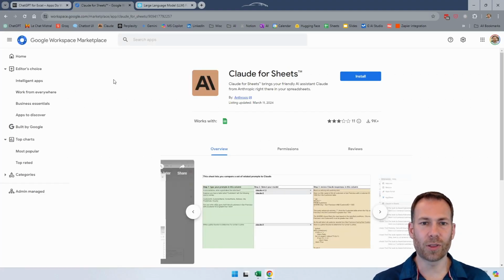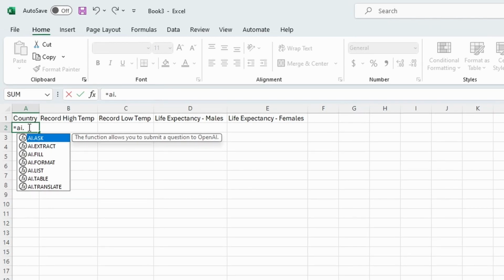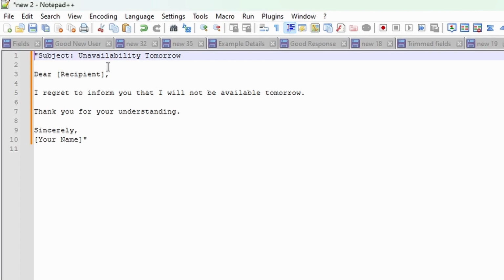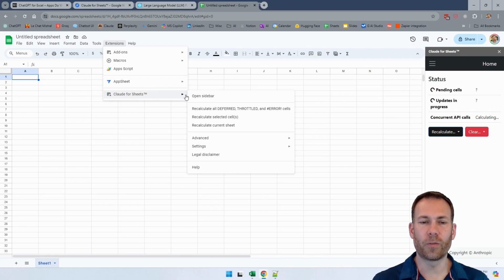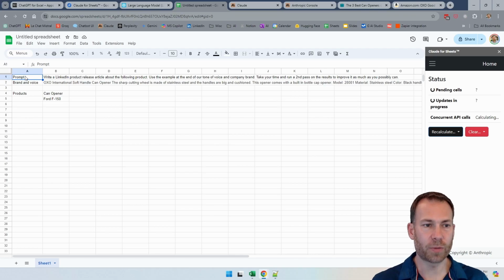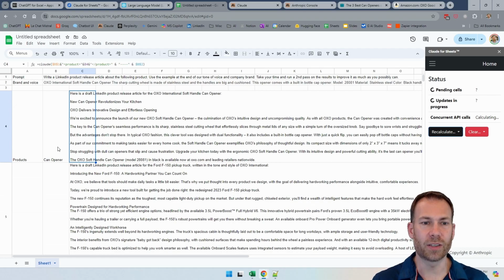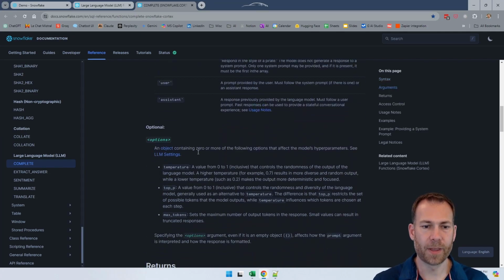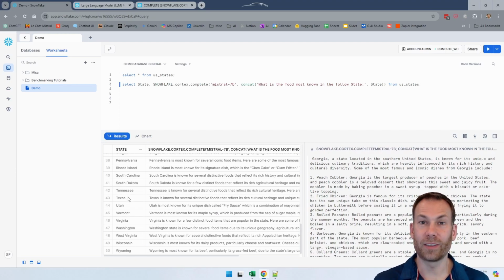GenAI within your favorite tools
Generative AI is everywhere today, including in your favorite tools.

In this video, I'll walk through examples of AI within Excel, Google Sheets, and Snowflake and show how easy and powerful it is to perform lookups on multiple records.

00:00 - Intro
01:31 - ChatGPT within Excel
08:17 - Claude within Google Sheets
15:10 - Mistral-7b (and others) within Snowflake